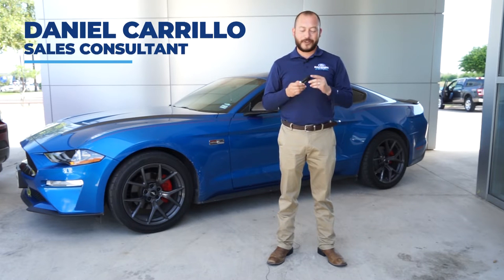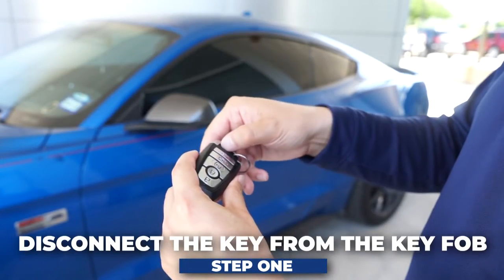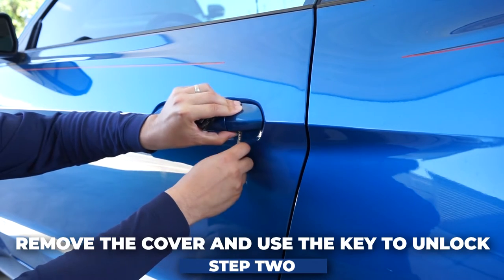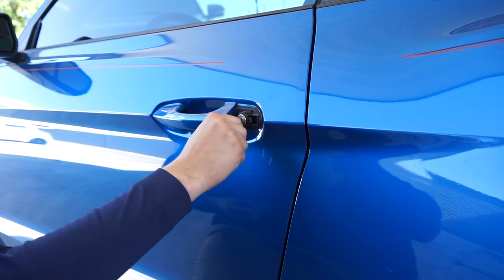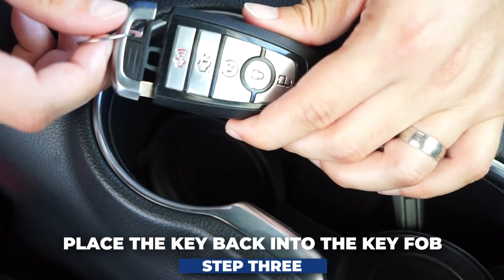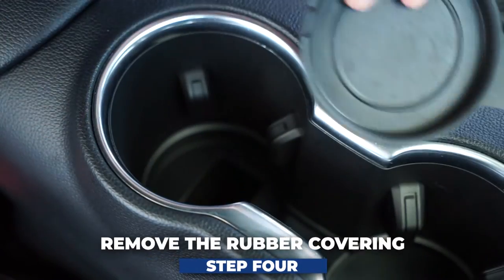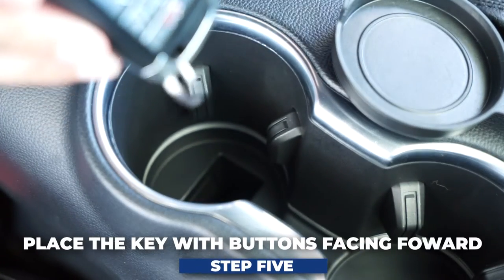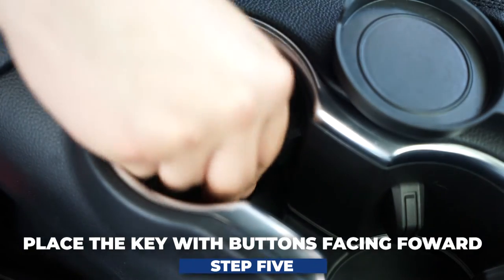How to turn your Mustang on with a dead key fob!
Tips & Tricks with Hacienda Ford: Today Daniel will you how to unlock & turn on your 2015+ Ford Mustang* with a dead key!

*See your vehicle's owner manual for more details.

📍3010 W University Dr, Edinburg, TX

It's a lot to wrap your head around but at Hacienda Ford we do our best to make the car buying experience an easy one. We're the kind of Edinburg, TX car dealer that helps you decide exactly what you're looking for. We won't ever make a sale that our customers will end up being unhappy with. We're proud to be the type of Edinburg, TX Ford dealer that strives for 100% customer satisfaction.